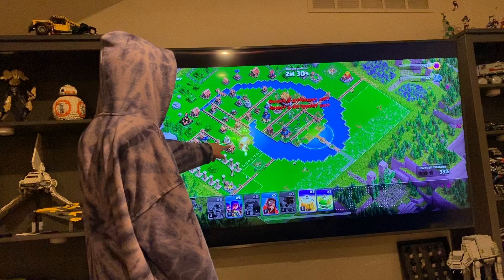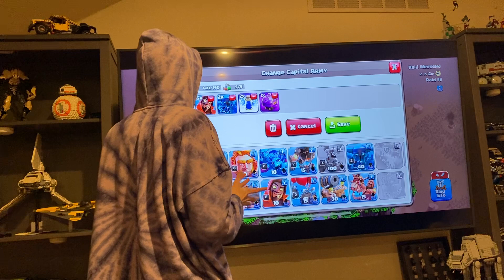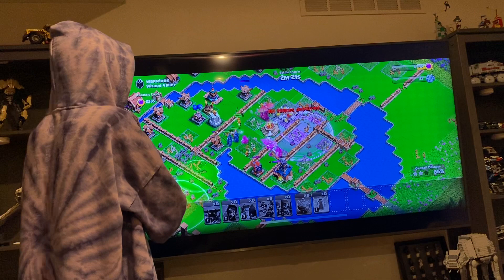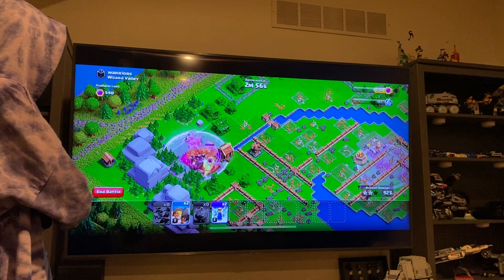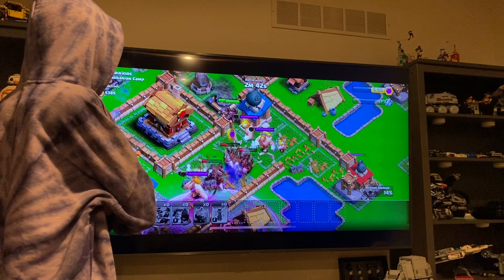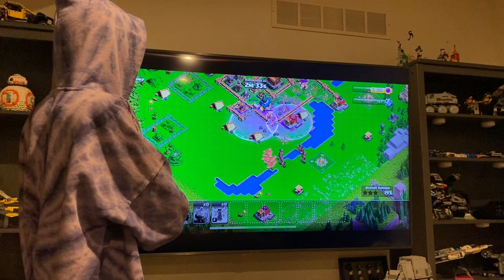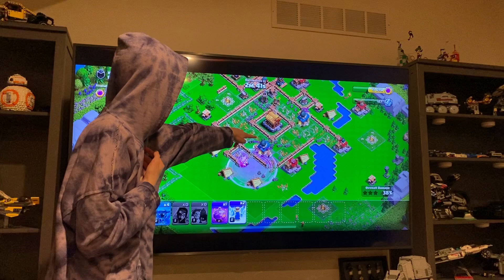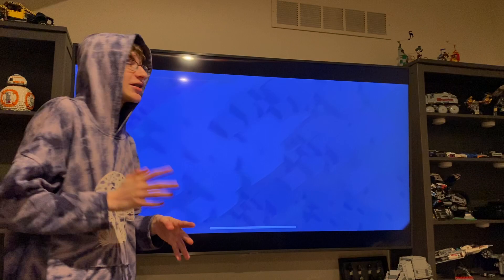How to properly play with your COC (tutorial)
I’m a COC coach.